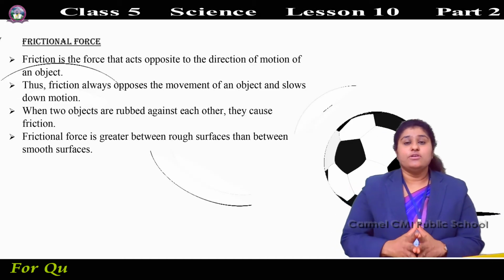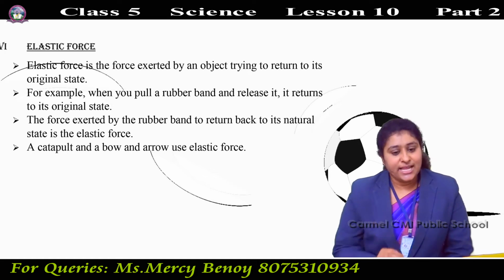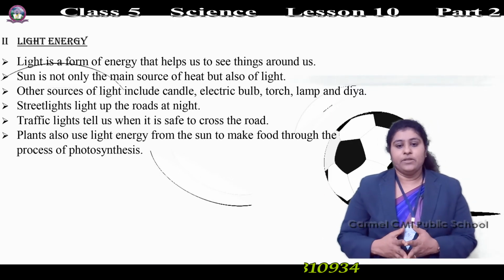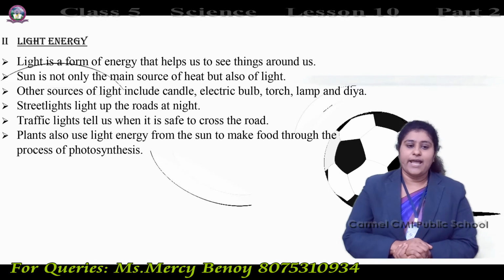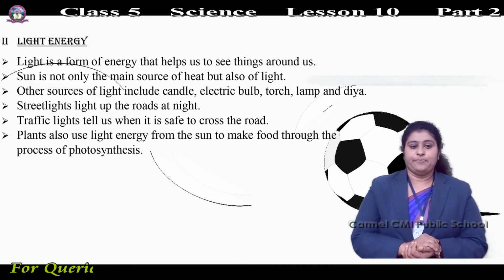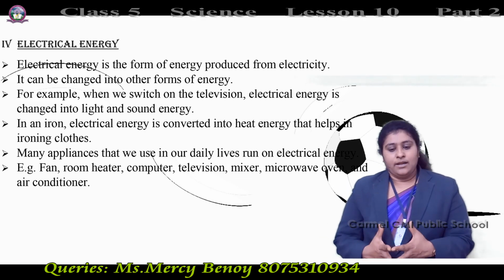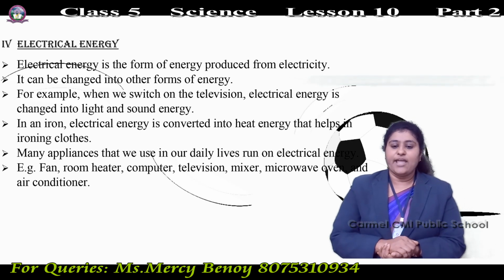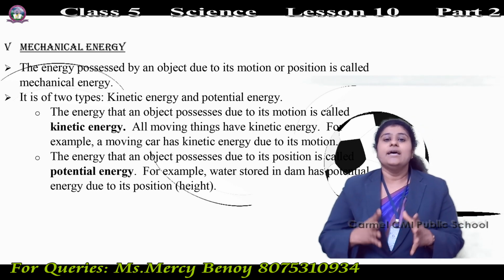Class 5 Science Lesson 10 Force and Energy Part 2